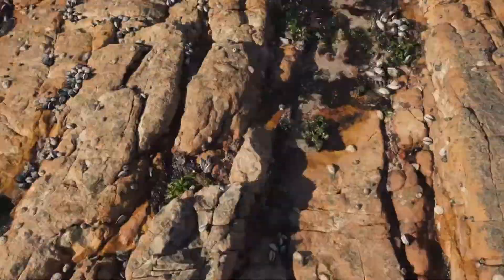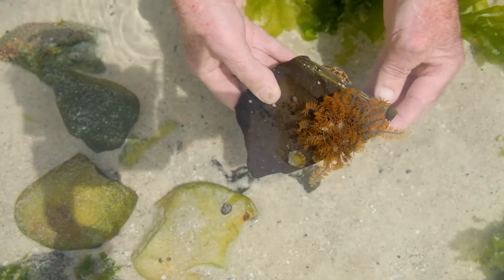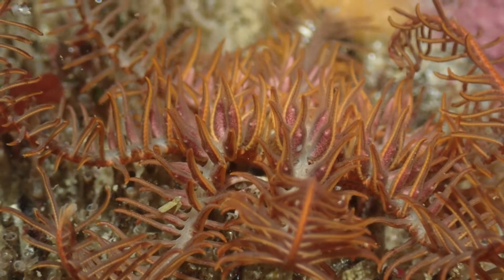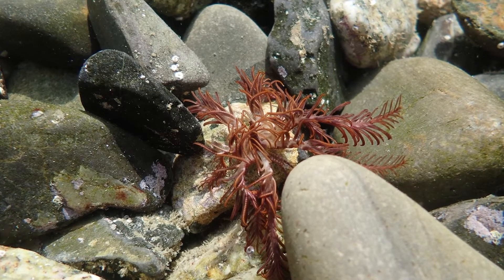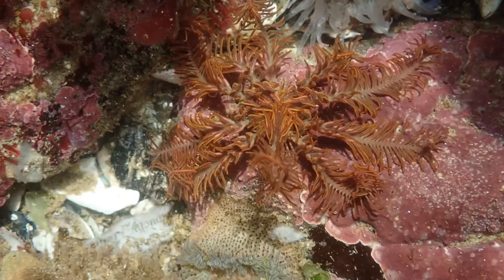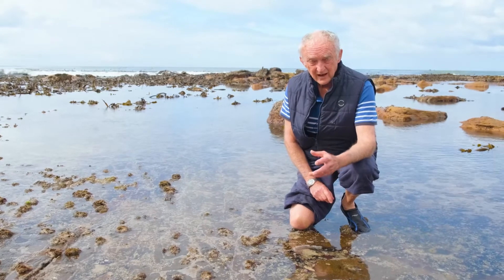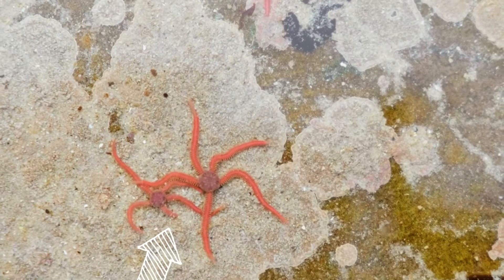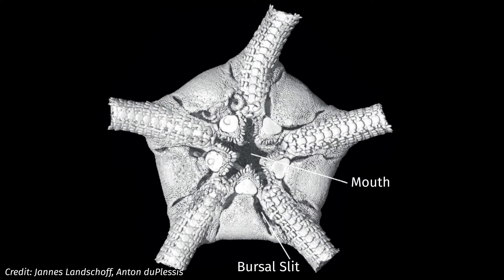Feather & Brittle Stars - Beautiful underwater animals you can spot in rockpools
Episode 9: Feather & Brittle Stars

Is it a pretty plant? No it's a beautiful echinoderm!
Feather stars (Crinoidea) are one of the prettiest animals in the ocean, coming in a vast array of colors and patterns. These elegant animals are related to starfish and are also 5 sided, despite having varied numbers of arms. They latch onto the rocks or seaweeds and catch food. Watch to learn more.

Then we move on to their distant cousins the brittle stars (Ophiuroidea). These echinoderms have evolved in a different direction most species live under rocks. They have a crazy way of moving around and some species have a bizarre way of brooding their young!

Filming: Kalk Bay, Sea Point, Western Cape, South Africa.

00:00 Introduction
00:24 What is a feather star? How do they eat?
01:18 Feather star gonads (reproductive organs).
01:49 How do feather stars reproduce? Broadcast spawning.
03:03 Echinoderms that can swim!
03:38 Sea lilies - ancient feather stars.
04:15 Introduction to brittle stars
04:23 How brittle stars move.
04:43 Brittle stars are echinoderms and related to starfish.
05:05 Echinoderm regeneration, growing new legs!
05:35 Brittle stars brood own young inside their bodies!